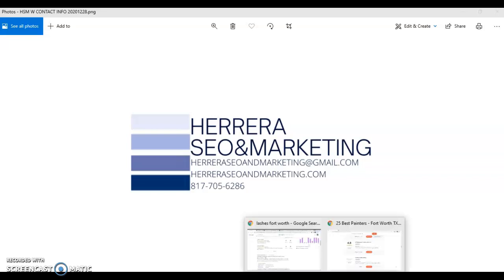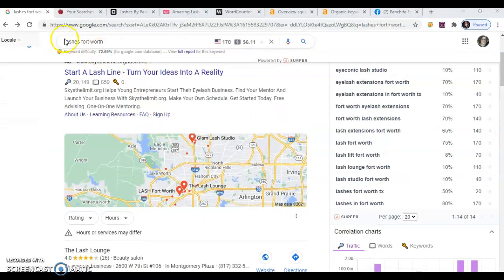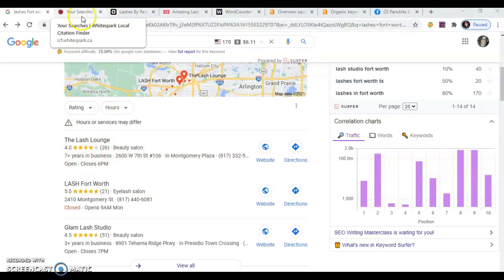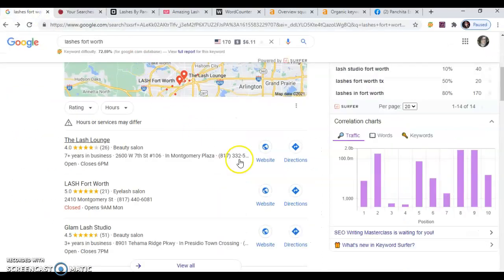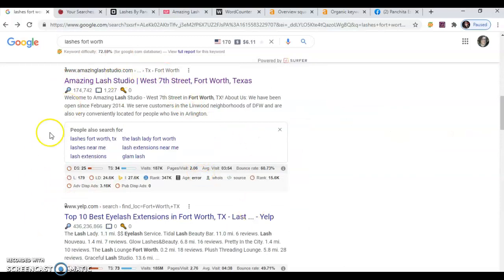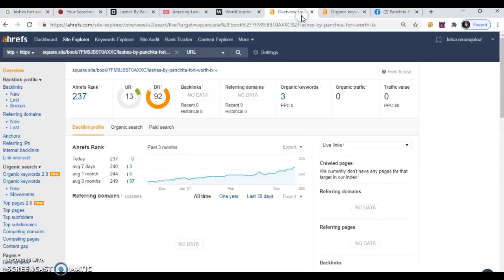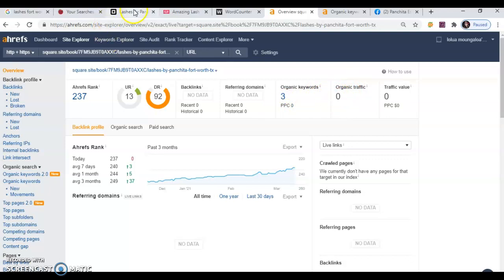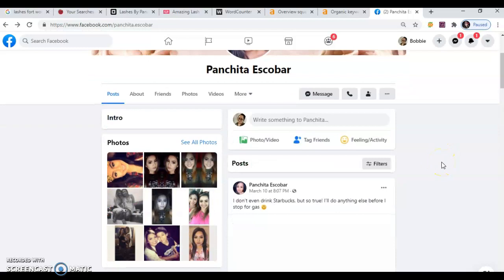Lashes By Panchita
Herrera SEO & Marketing shows Lashes by Panchita how easy it is to rank in Google search.  Every month there are 170 searches for 'lashes Fort Worth' and Lashes by Panchita isnt one of the businesses found.  When you have some of the best lash extentions in Forth Worth, you need to be found!  To contact Herrera SEO & Marketing directly, call Bobbie at to get your complimentary business research analysis and get more clients into your doors today!